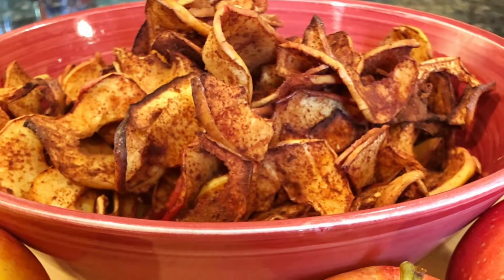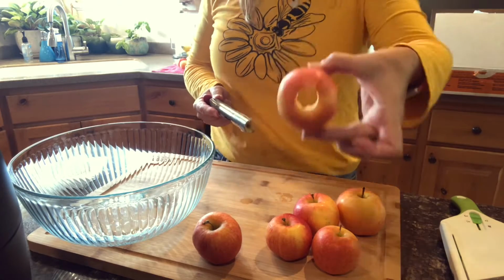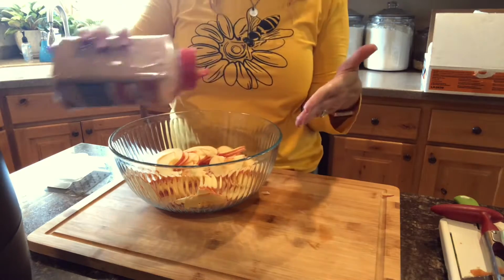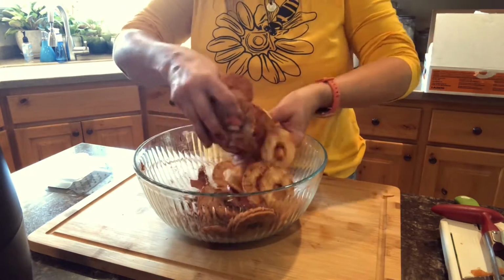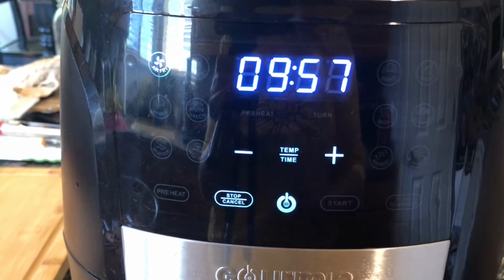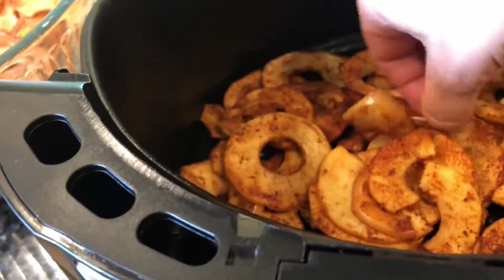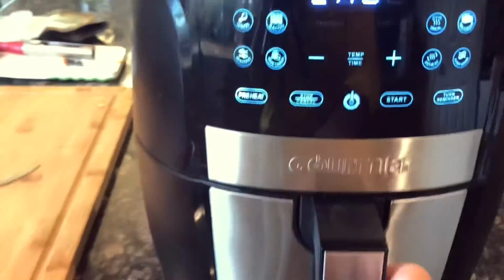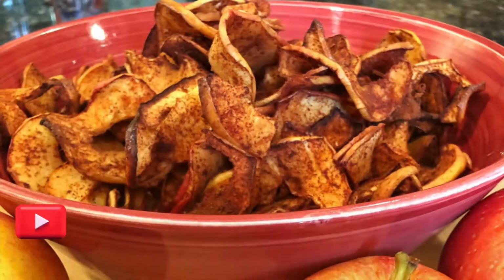Vegan Dried Apple Cinnamon Rings in the Air Dryer// Plant Based // Starch Solution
🍎 Let’s make Dried Apple Cinnamon Rings in our air fryer! 🍎
If you are looking for a delicious fall treat that is easy, delicious, and healthy, give these a try!
An air fryer makes this quick and easy as well as fills your home with fall time aromas!
Let me know if you like them! 🍎

Hello Friends!
Thank you for leaving me a comment, I really appreciate it!

Learn a little more about my story and how I've lost 37 lbs. so far here:

to explore recipes and lifestyle updates as well as to signup to receive my weekly email!